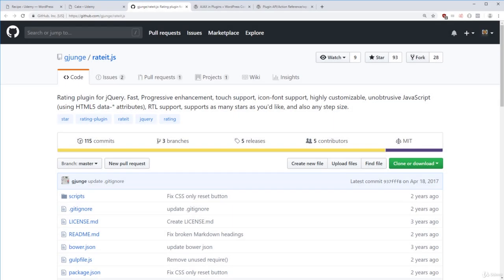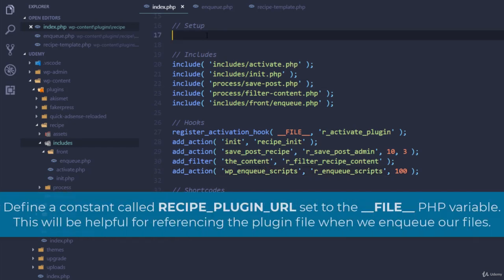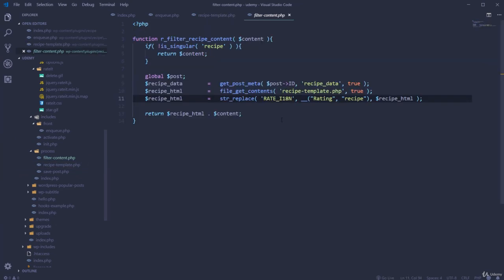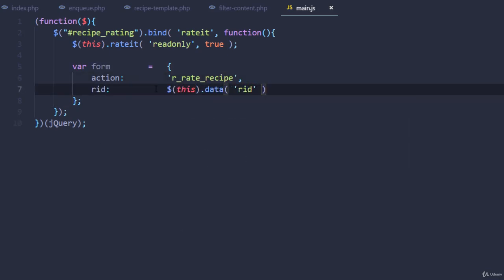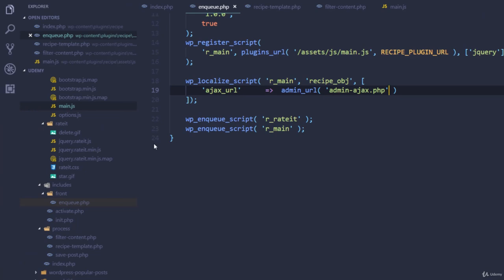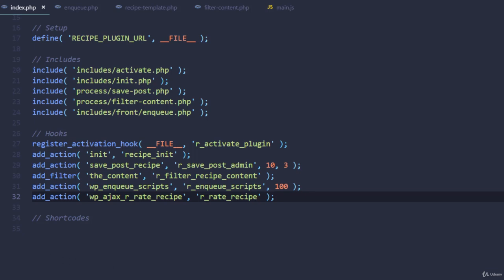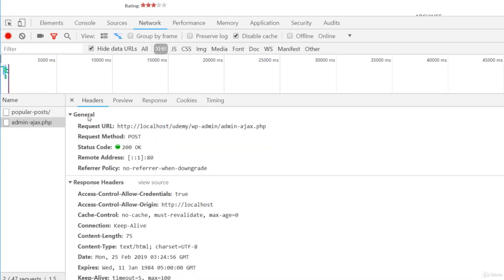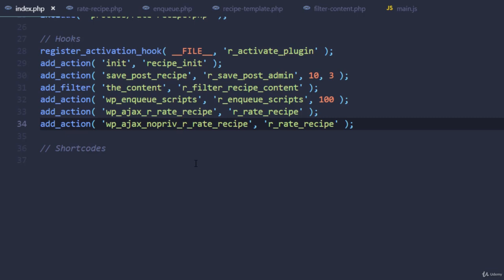51 Sending and using AJAX Requests